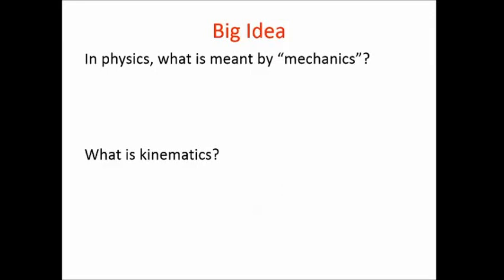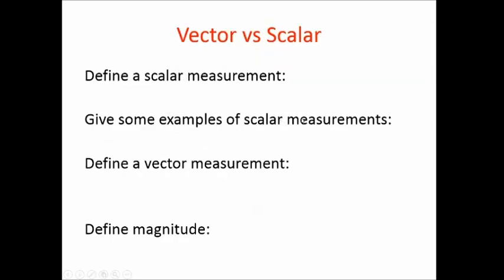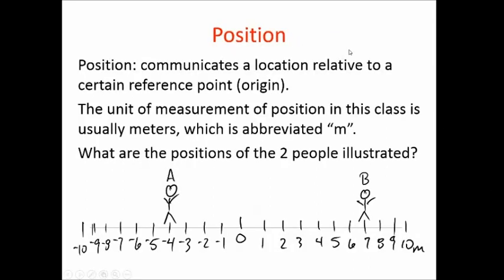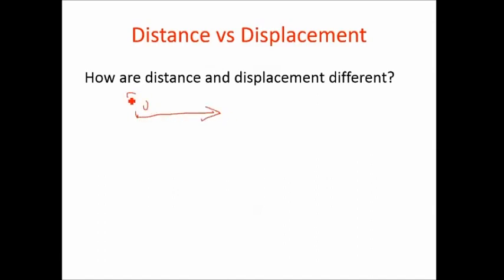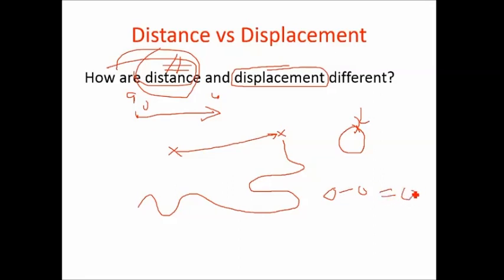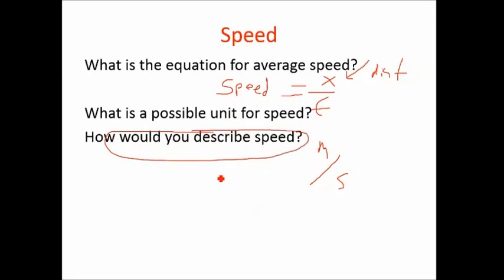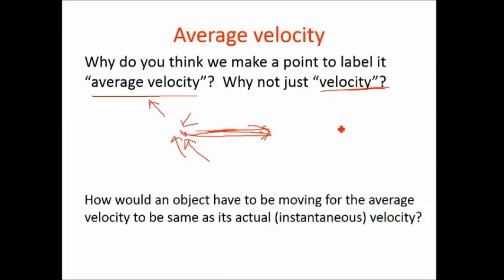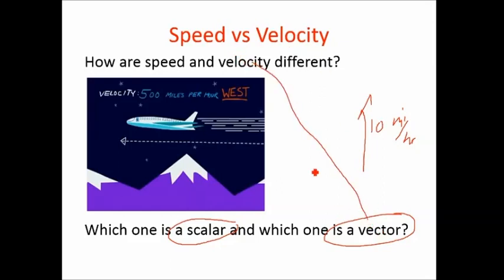Distance & Displacement, Speed & Velocity - Physics Jumpstarts 1.1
How does Distance differ from Displacement.  How does Speed differ from Velocity?

Part of a new series of short videos highlighting topics in a typical high-school level Physics class.  Physics Jumpstarts will look at introducing key Physics topics, suitable for use as a pre-class assignment.